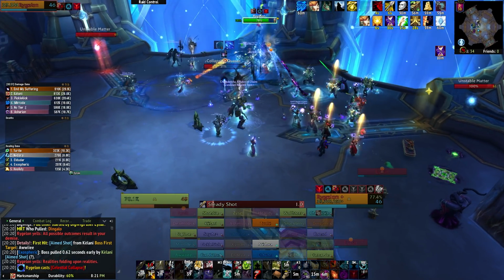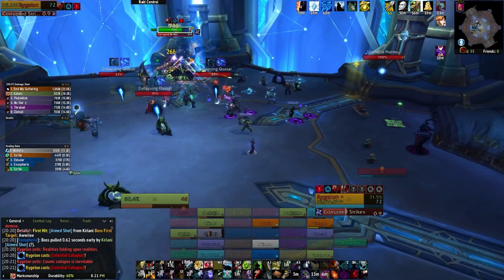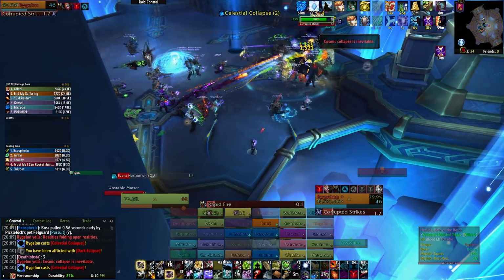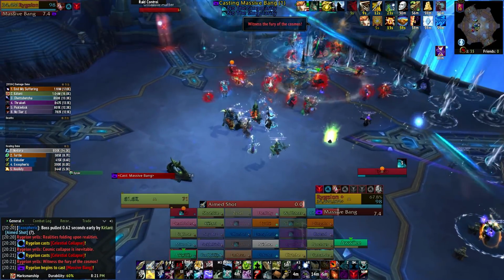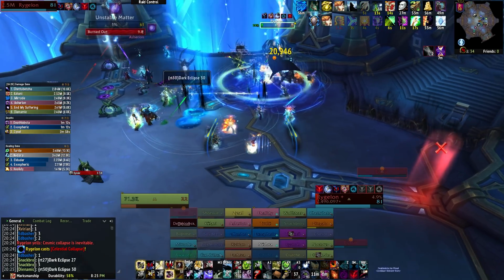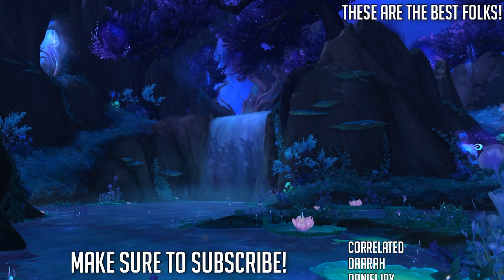Rygelon Boss Guide - Normal/Heroic Sepulcher of the First Ones Raid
Rygelon is the 10th encounter in the Sepulcher of the First Ones raid - this video is a guide for normal and heroic modes.

Rygelon is a surprisingly easy and straight forward boss for such a late boss in the raid. As long as you kill the Unstable Matter add at the right time to avoid the massive bang, there isn’t much else going on. Dodge the black lines, cleanse your dark eclipse buffs one at a time, dont stand on top of each other with the little circles, and beat the enrage timer.

On heroic, make sure you rotate players for the cosmic cores upstairs, and stack up quickly for the unstable cores downstairs. As long as your healers aren’t sleeping at the wheel, you should be good. Good luck!